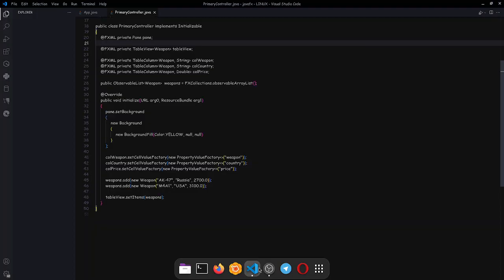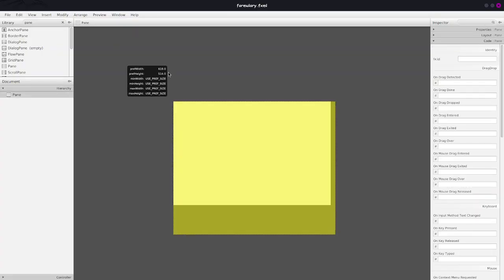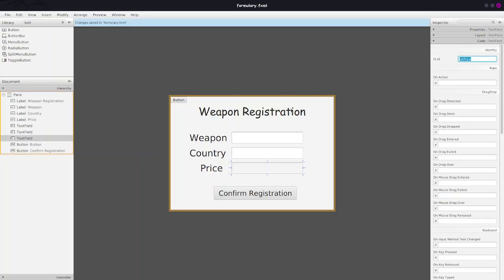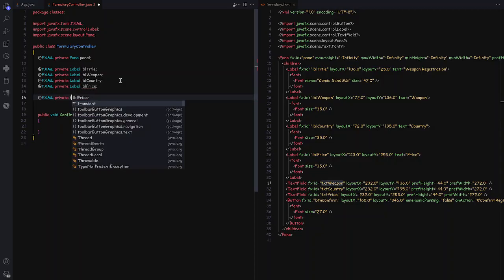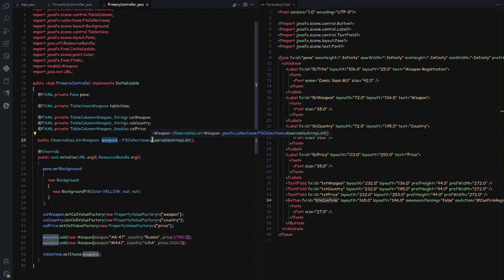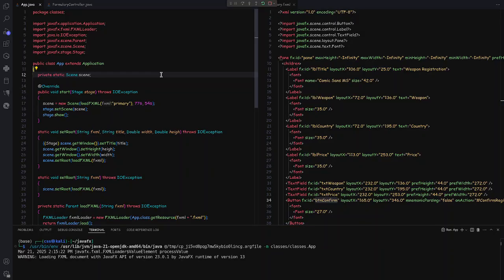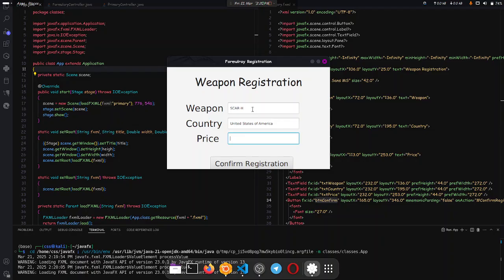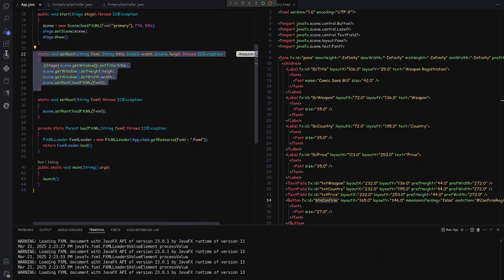Adding Objects to TableView on JavaFX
This video shows you how to add info to a record table and how to overload a method for reusing existing code.

INTERBANCARY ACCOUNT : 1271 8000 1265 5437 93
ACCOUNT: 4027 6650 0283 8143
BANK NAME: BANCO AZTECA (Mexico)
NAME: MANUEL CRUZ SANCHEZ